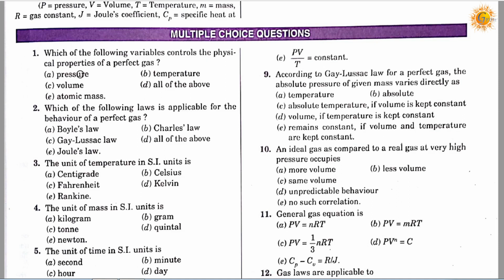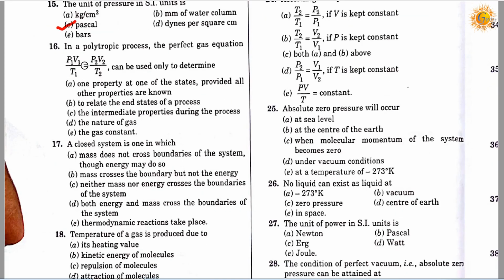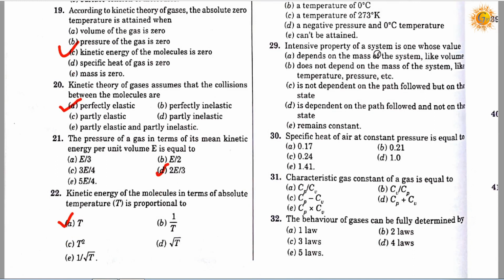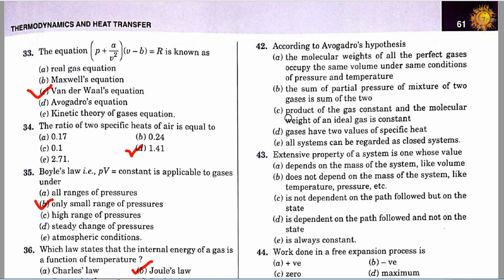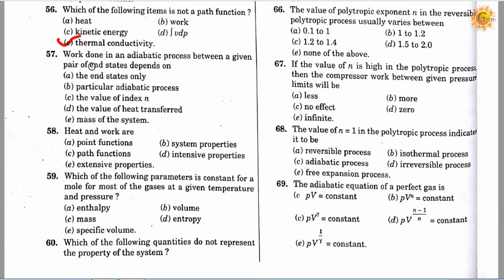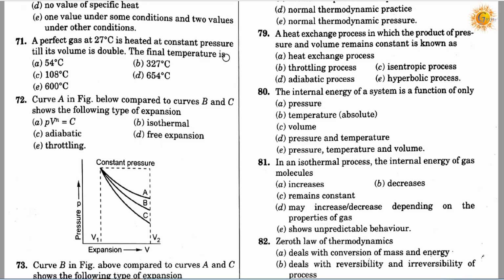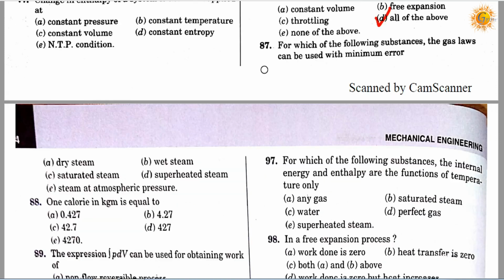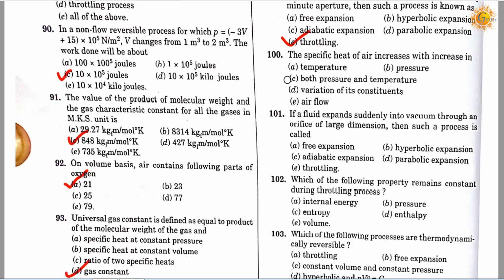IES SSC RRB GATE ISRO DMRC Engineering MCQ engineeringthermodynamics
ISRO GATE IES RRB SSC  DMRC Mechanical engineering MCQ
this is mcq of engineering thermodynamics  video -1
go to play list of the channel " mechanical engineering .